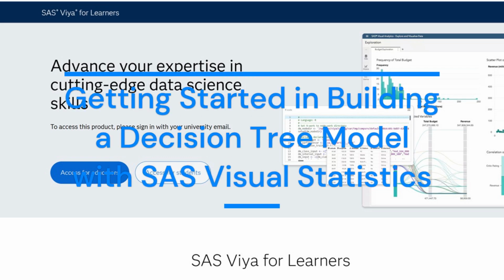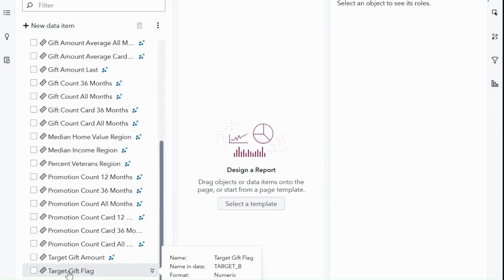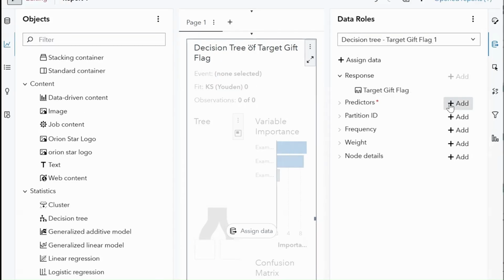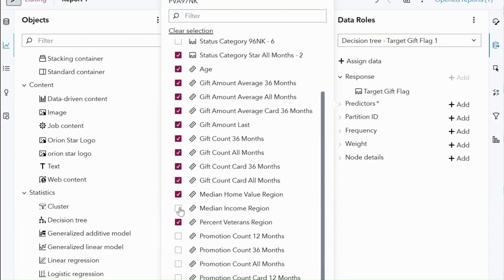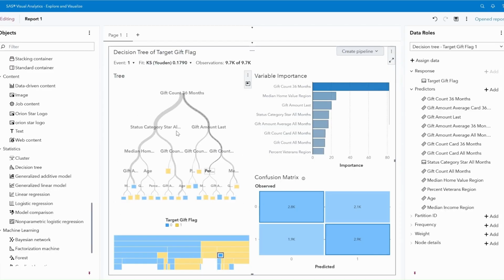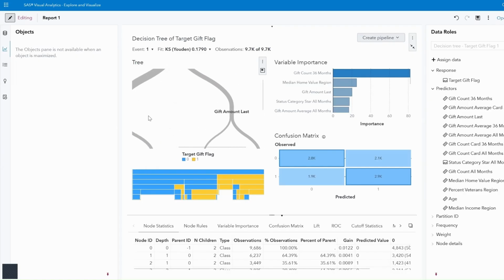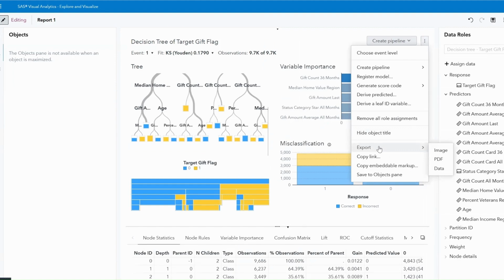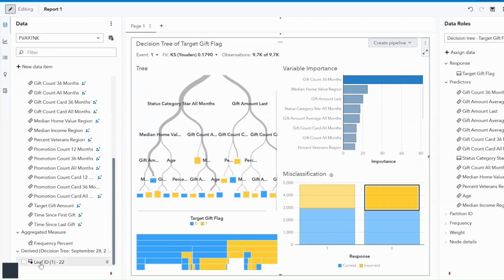Getting Started: Building a Decision Tree Model with SAS Visual Statistics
This video is primarily for my students to help them get started building a Decision Tree Model using SAS Visual Statistics in the SAS Viya for Learners program. It serves as a practical follow-up to the in-class lecture on model building and interpretation. In this tutorial, you'll see the basics of building a Decision Tree model with SAS Visual Statistics and the PVA97NK dataset to help a non-profit target potential donors.